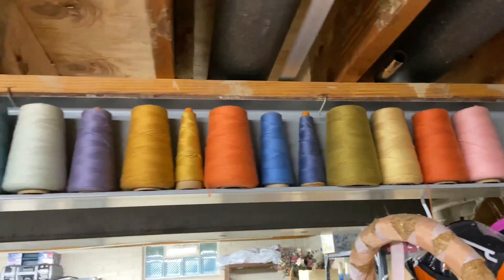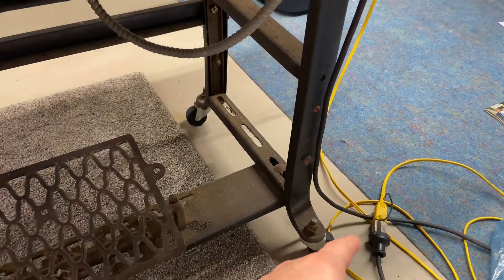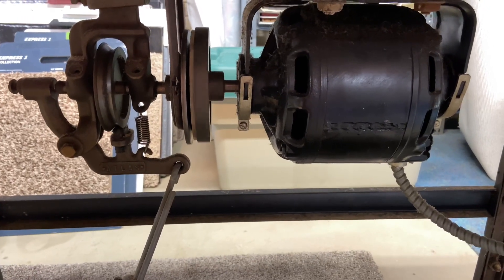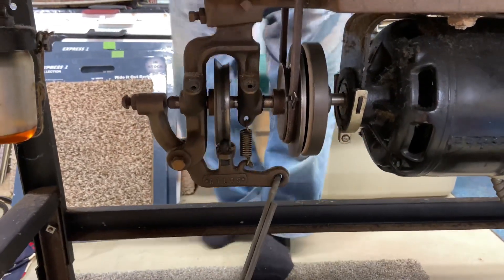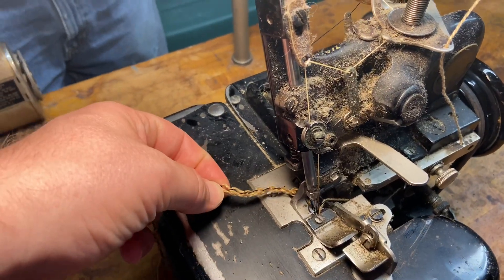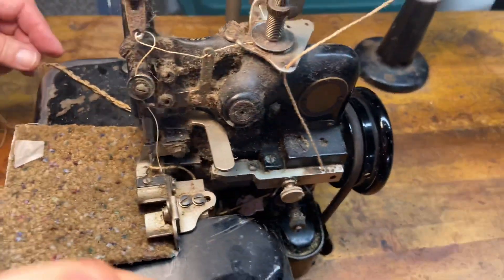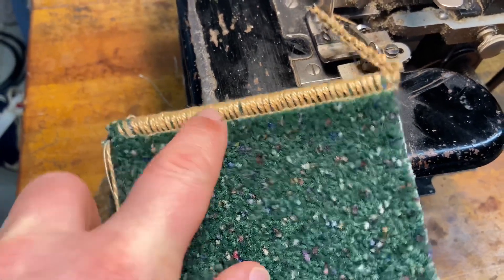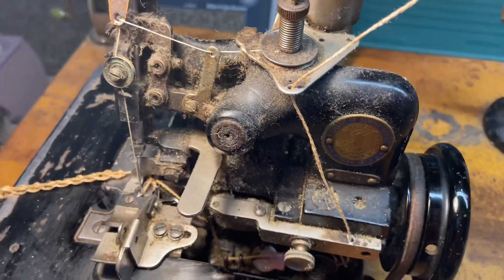Singer 81-60 Serger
Demonstration for Aki